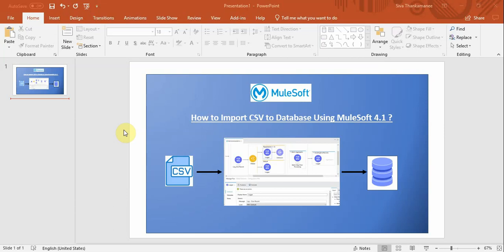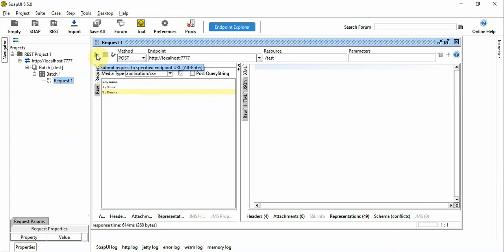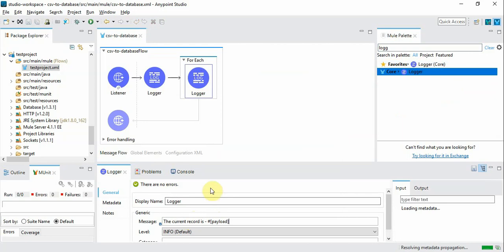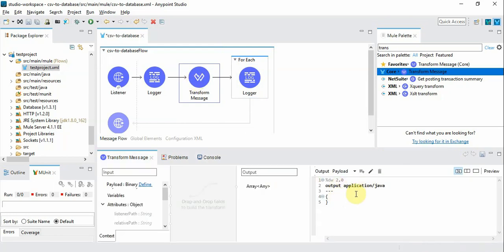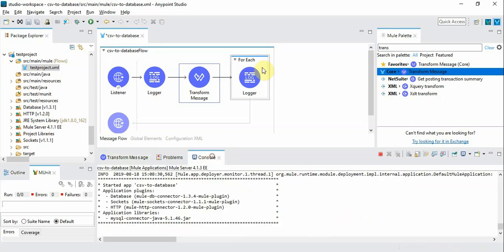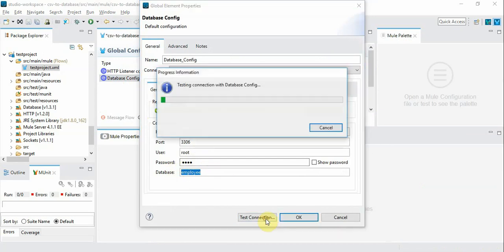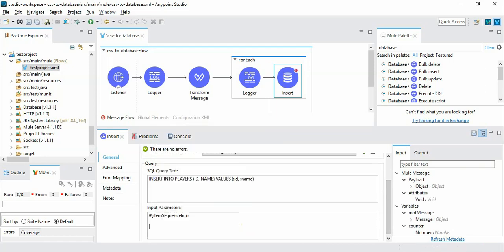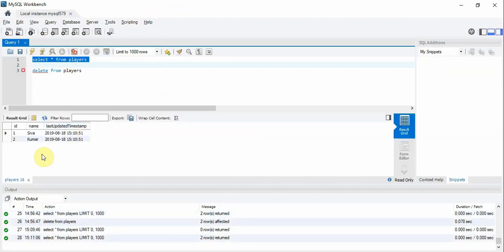How to import CSV to a Database Table using MuleSoft 4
This video explains the simple technique to import a CSV file to a Database using For..Each scope.